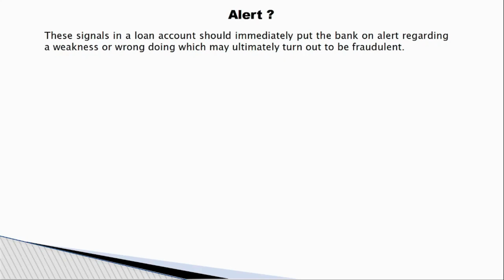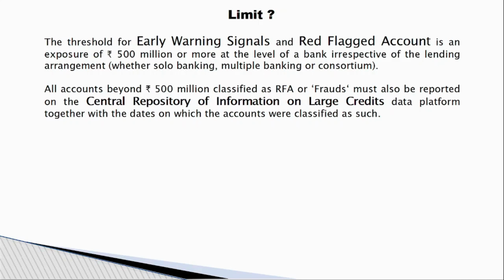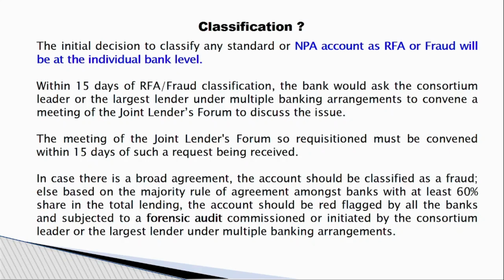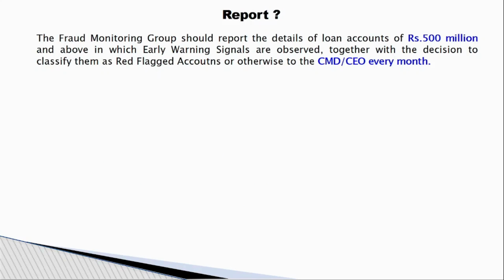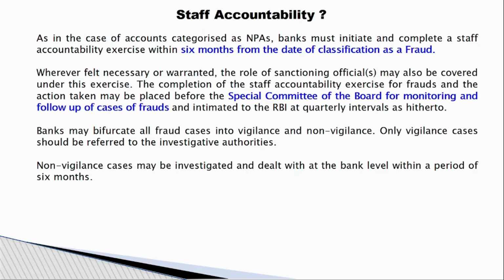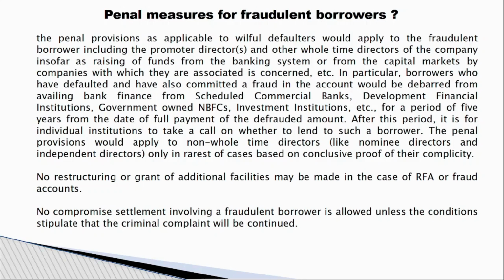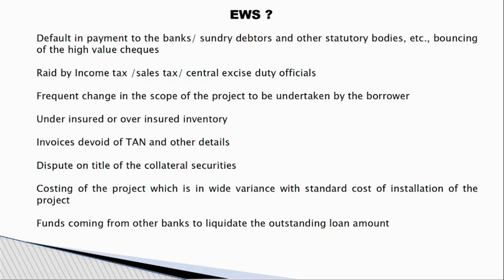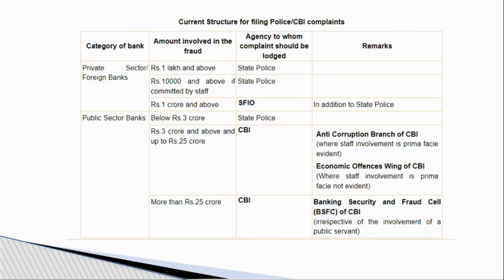What is the meaning of early warning sign and Red Flagged Accounts in Banks? Explained in English